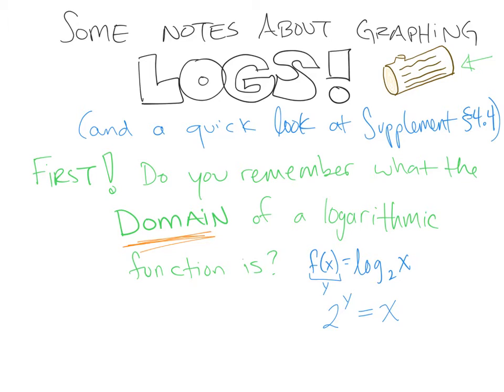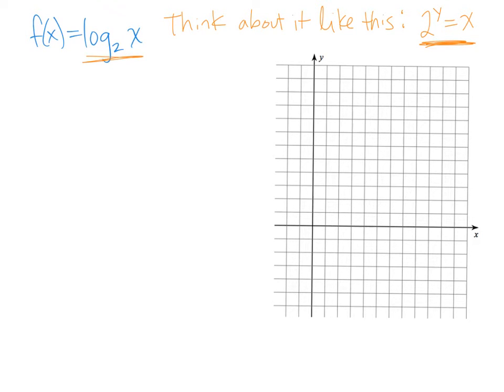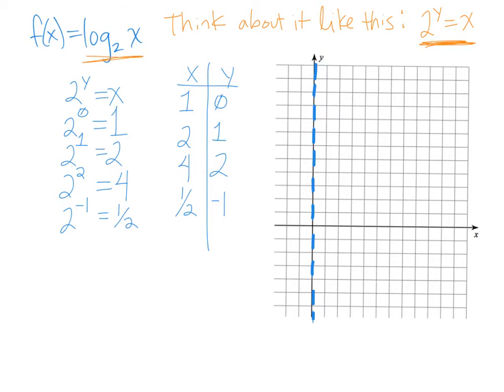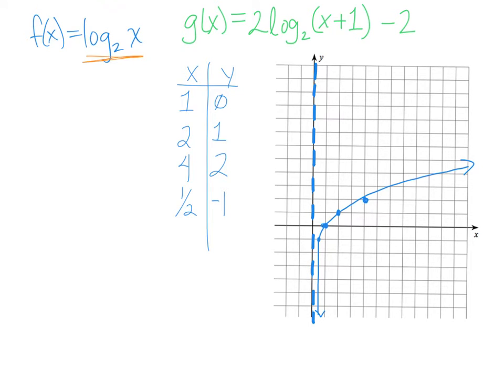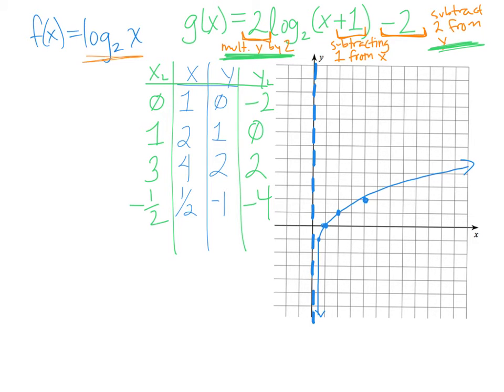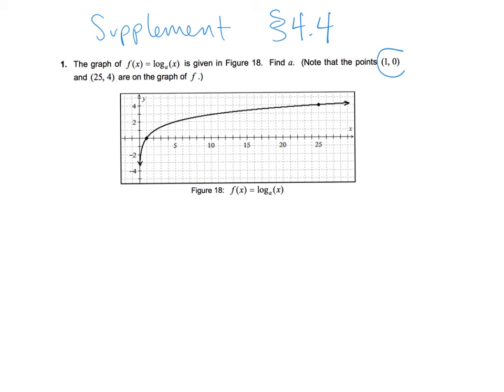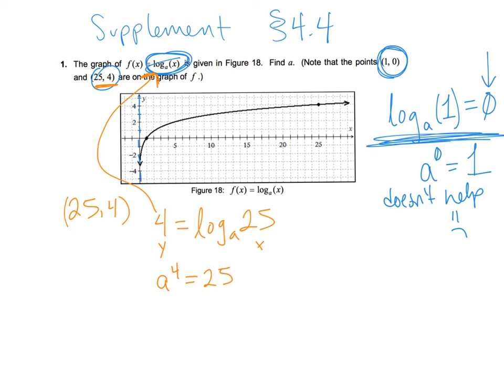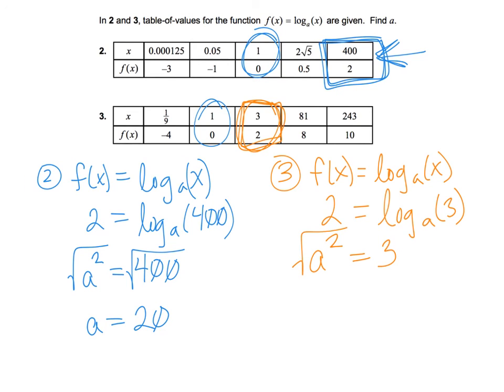Graphing Logs and Supplement 4.4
Here's a quick reminder on graphing logs (and some transformations), along with a run through of the Supplement Sec. 4.4.